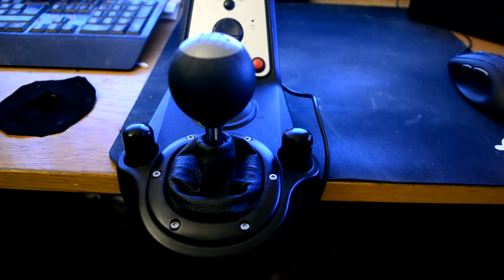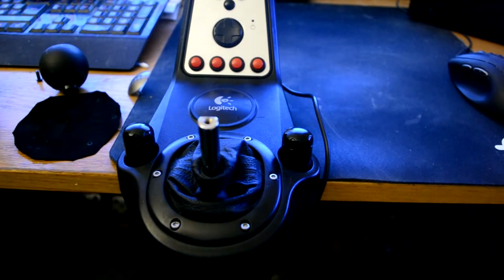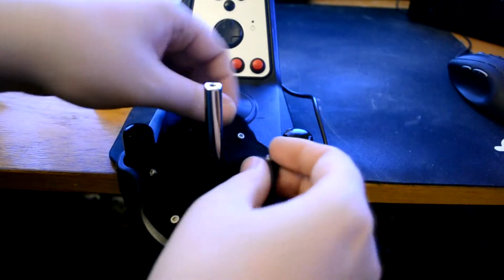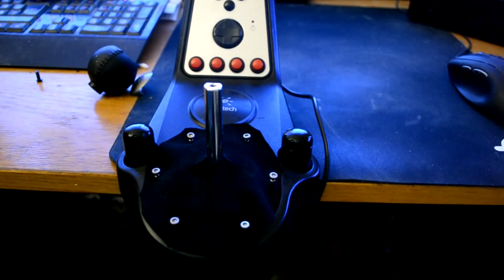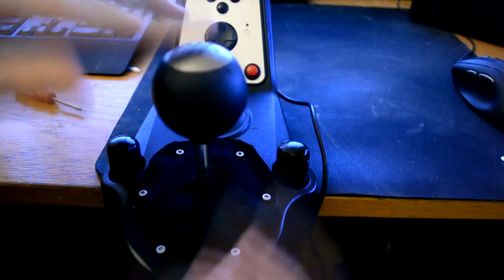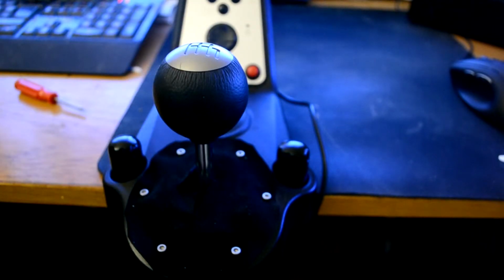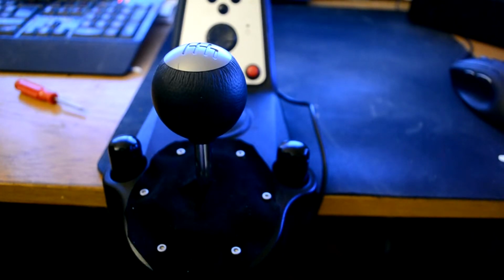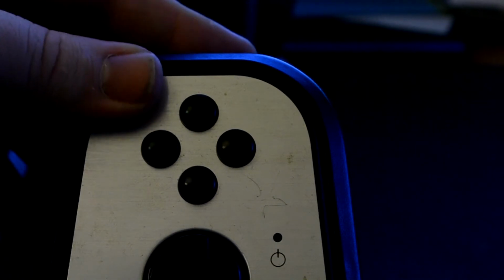How to make gearing easier with Logitech G27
A small diy that shows the ease to change the feel of gearing.